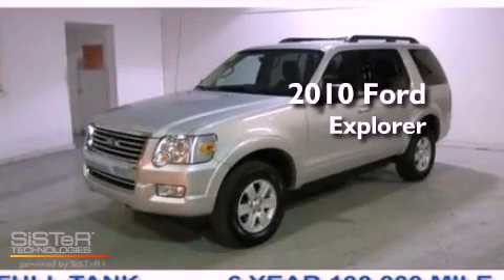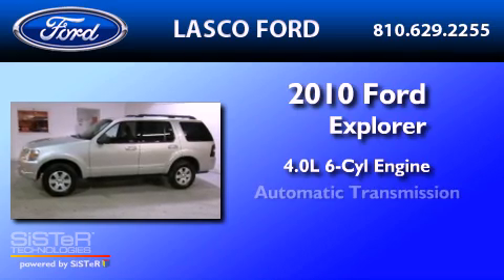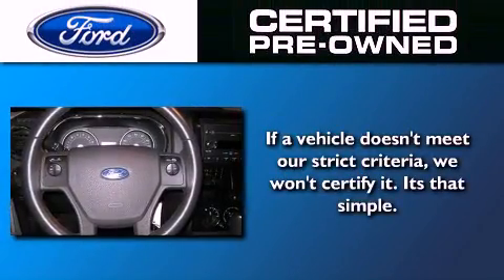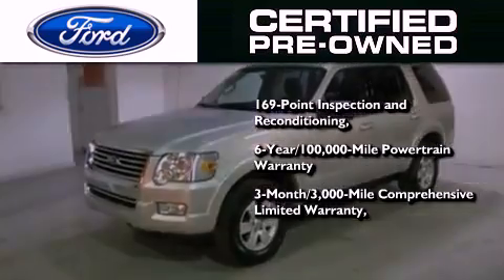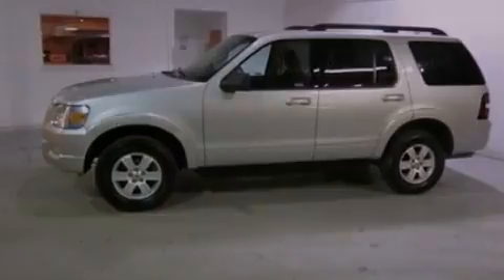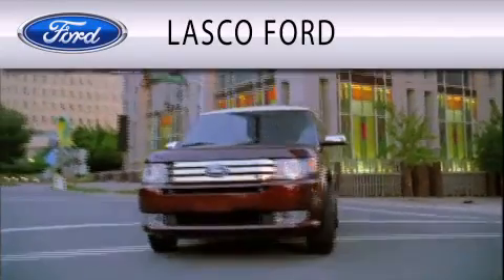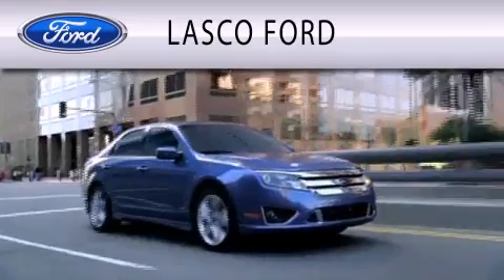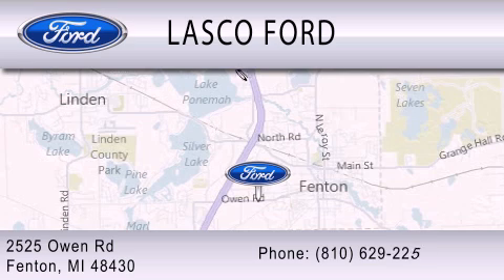2010 FORD EXPLORER Certified MI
Year : 2010

 Make : FORD

 Model : EXPLORER

 Engine : 4.0L V6

 Trans . : AUTO

 Exterior : SILVER

 Miles : 61,137

 Lasco Ford

 2525 Owen Road